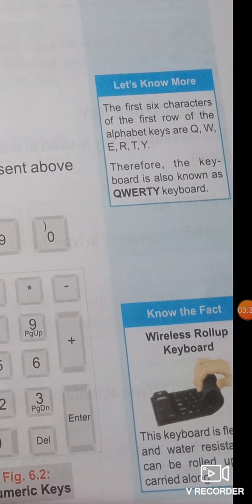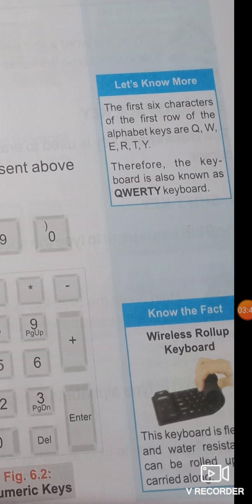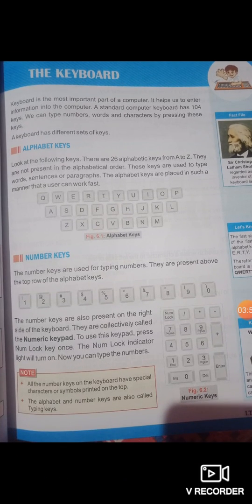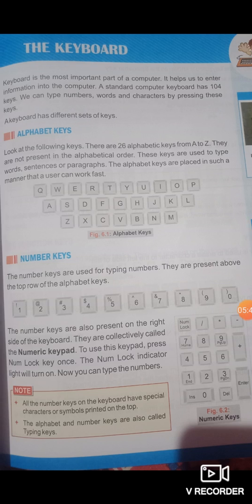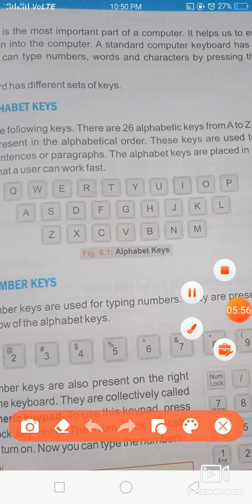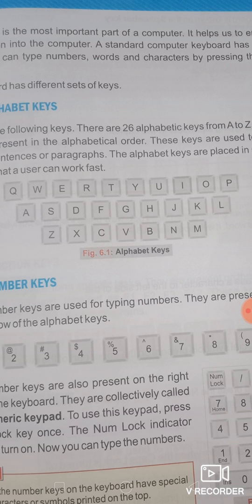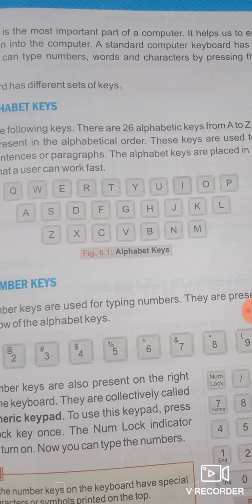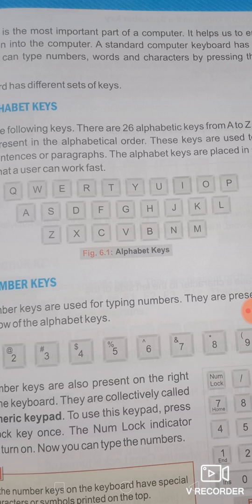Grade 3 Chapter 6 The Keyboard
What is the KEYBOARD ?